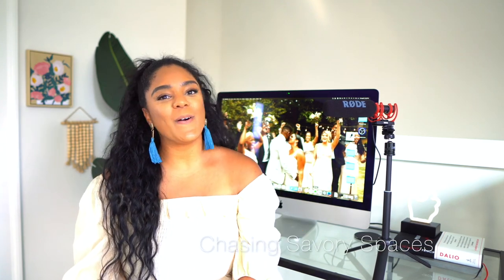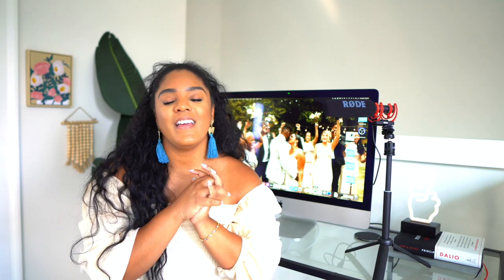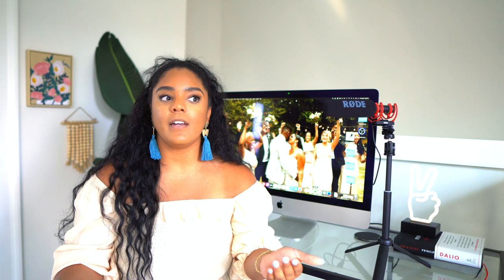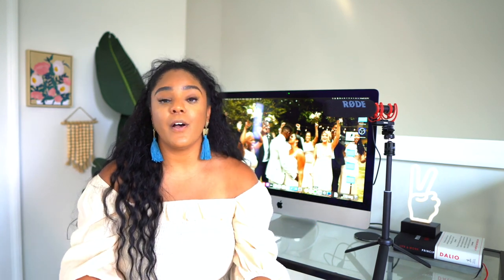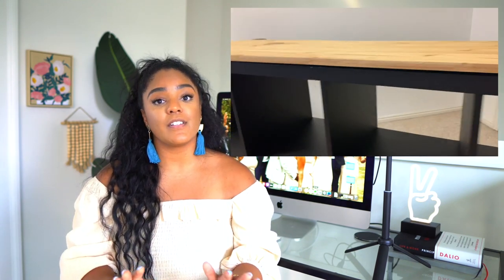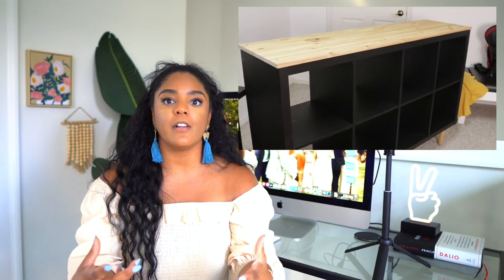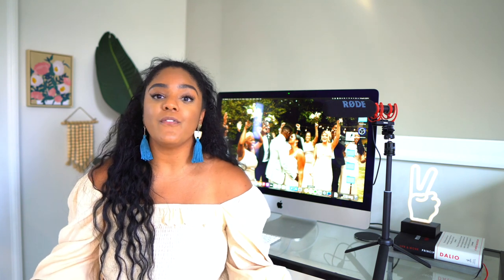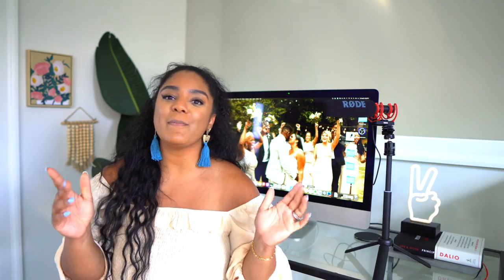The BEST IKEA Kallax Hacks + DIY IKEA Furniture Flips | Modern + Beginner Friendly + IKEA DIY Hacks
Welcome back family!

The IKEA Kallax Unit has been getting all the rave lately. From TikTok to Youtube, I am sure you have seen the phenomenal ways people have flipped this piece. Since doing my own Kallax Ikea furniture flip to a modern, midcentury credenza, I have been intrigued and inspired by all the other designs and hacks out there!

Today I am back with my Top 5 IKEA Kallax Hacks and Flips! These styles range from beginner friendly to more advanced level builds and the concepts vary from minimalistic to modern to bold and then some.

In my recent videos, I have made better attempts to keep those in mind who have very few tools at home... in addition, I also try to provide options that are budget friendly! Regardless of  your specifications, I am confident you'll find these top IKEA Kallax furniture flips and hacks to be just what you're looking for ❤️

These awesome DIY-ers took this IKEA Kallax hack to the next level.. I hope you find the build that works for your space here!

To view the full videos of each of these IKEA Kallax flips, check the list below. All the details can be found on the channels of each of these creators.  If you'd like to see my DIY IKEA Kallax Hack | Modern Kallax Ikea hack to Dining Room Credenza, check it out

If you enjoyed these creators, I encourage you to check out their channels and show some love for them as well  ❤️

✨ Happy building ✨

IKEA Kallax Furniture Hacks and Flips Top 5 List